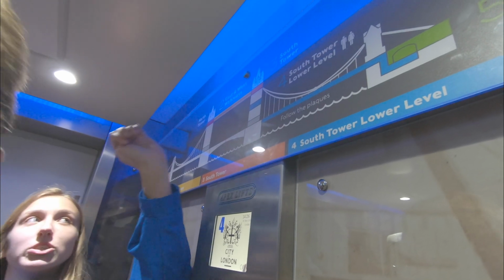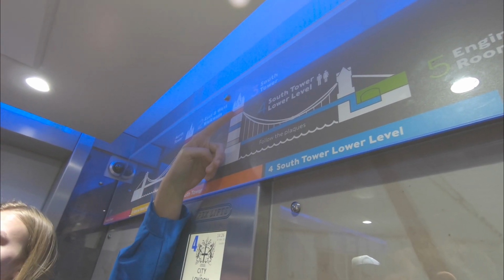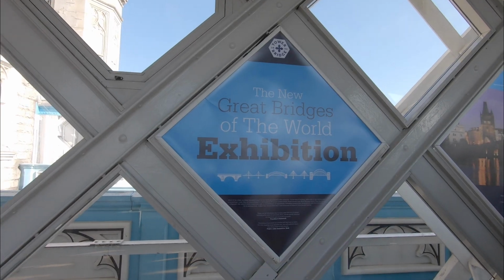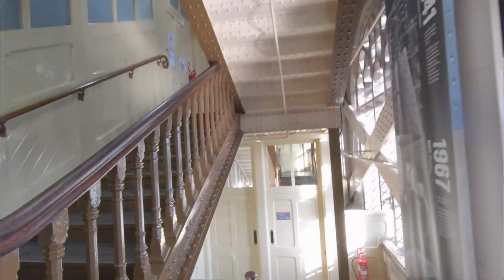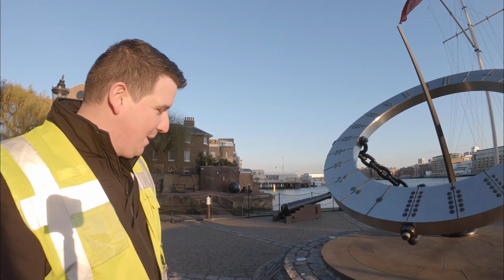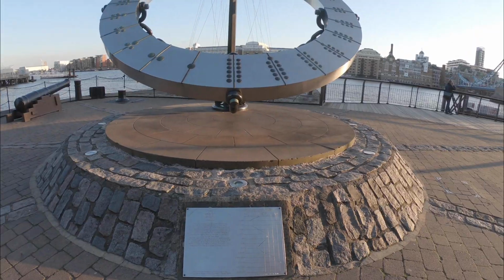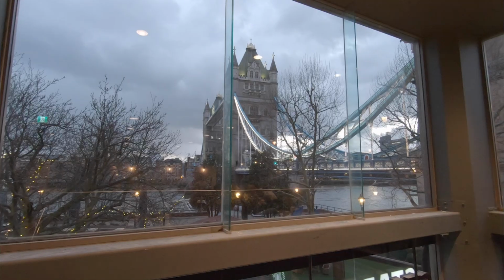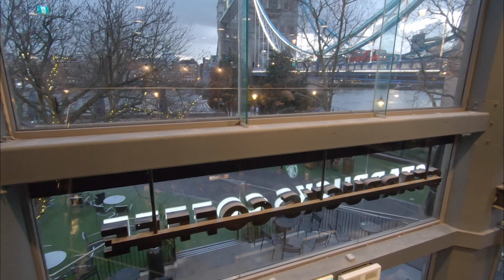VISIT LONDON TOWER BRIDGE (This Tour Is The Top Must in London's City Guide)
Welcome to my vlog which I visited and shared my fascinating experience about the Tower Bridge Tour & Exhibition, especially popular attraction "glass floor", spectacular Tower Bridge lifting, Girl with a Dolphin Fountain and St. Katharine Docks.

Tower Bridge has a fascinating history itself as an iconic landmark of London City, but it also has fantastic views across London. You have a chance to see The Shard, 20 Fenchurch Street and the River Thames from east to west. A Tower Bridge ticket also includes access to the engine rooms to see the machinery that used to power the bridge.

A very special thanks to Nathan who is very helpful welcome host on the glass floor. My video has rich content with his information.

My vlogging gear :
3 Way Grip Arm Tripod
SanDisk Extreme PRO 128GB A2 V30 microSDXC

Adobe Creative Cloud Programmes
(Illustratior, Photoshop, Indesign, etc..)

Macbook Pro